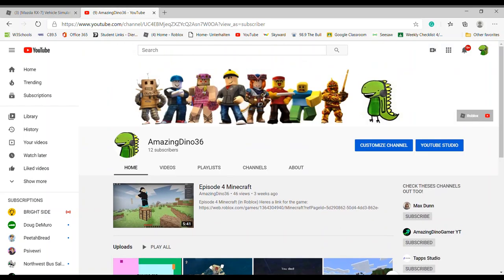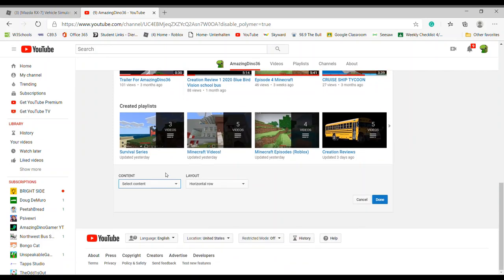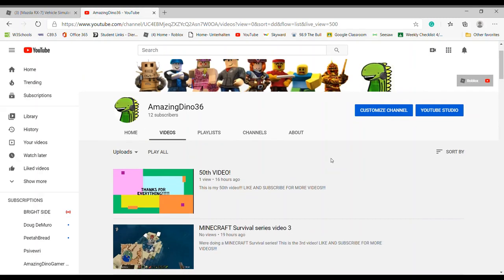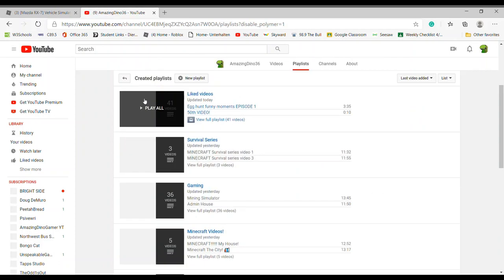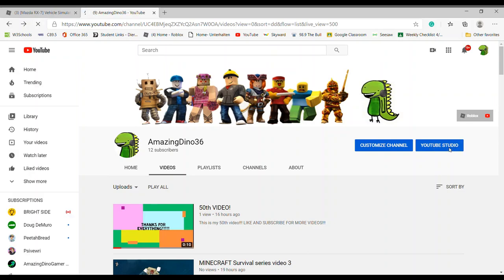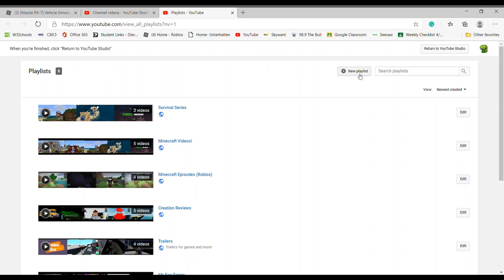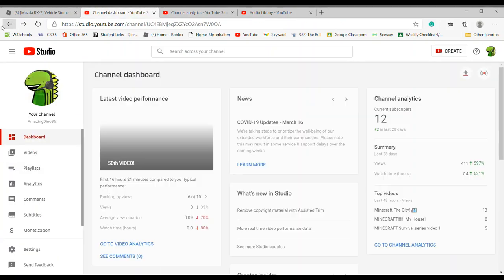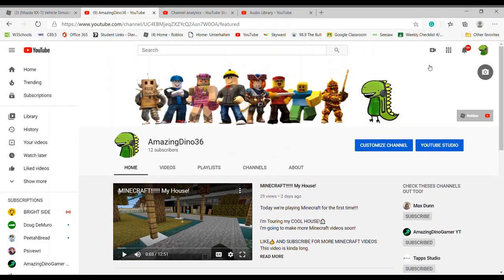HOW TO MAKE YOUR CHANNEL LOOK GOOD!!!!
In this video, I will teach you how to make your channel look good!
I will be making more how-to videos soon!